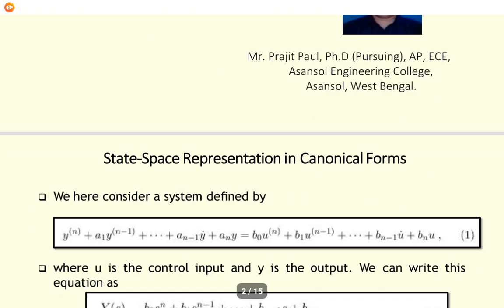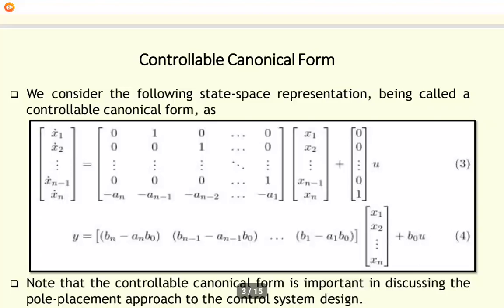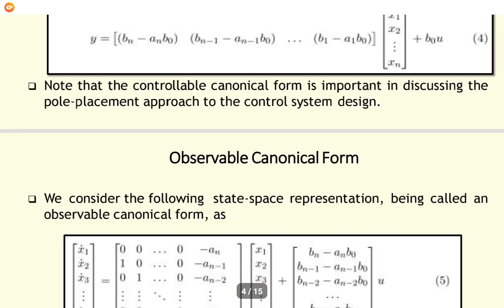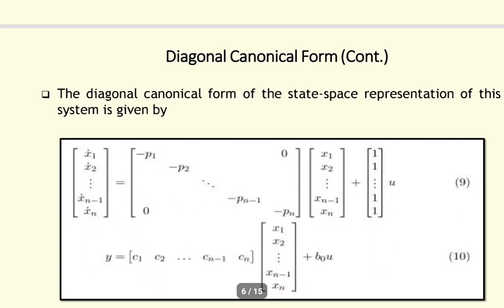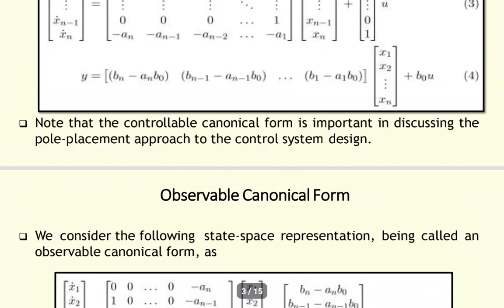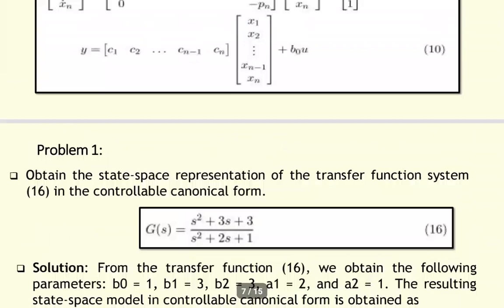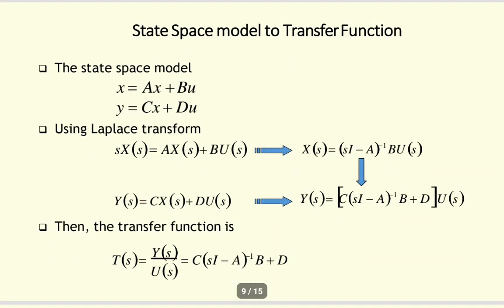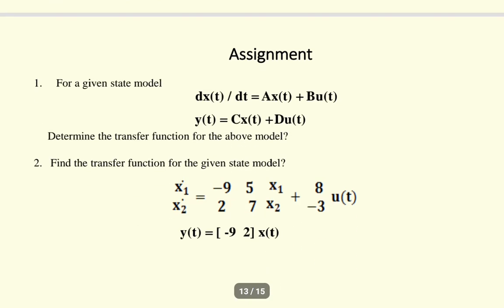Prajit 's Lecture 10 on ctrl